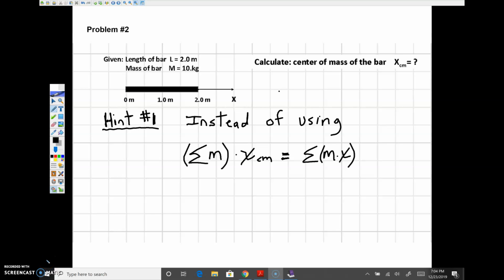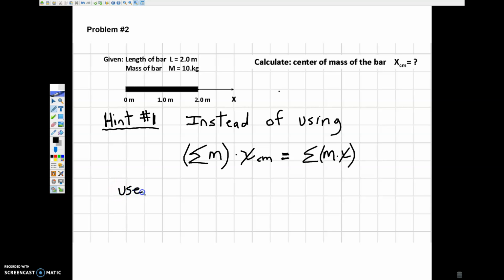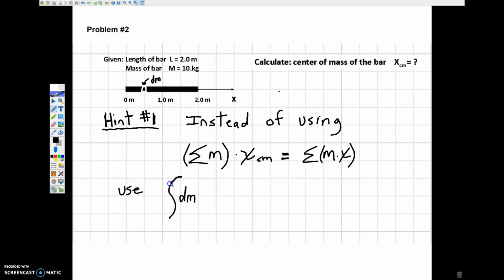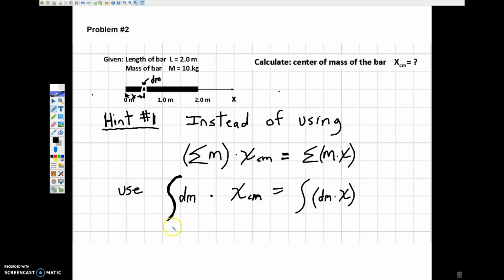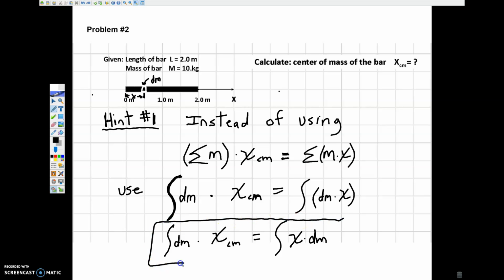Problem 2 Hint 1